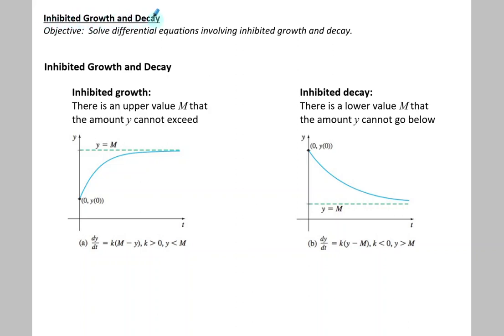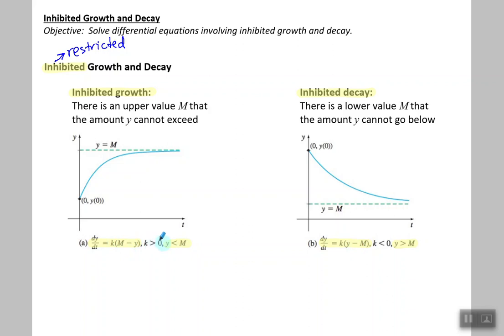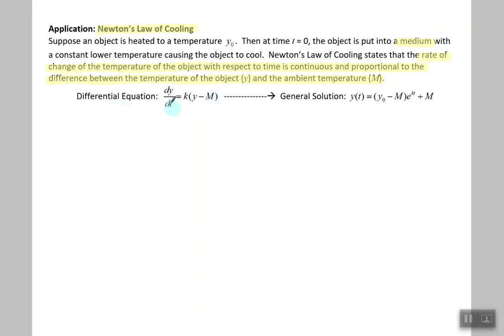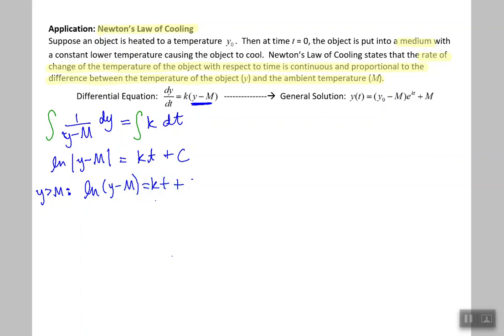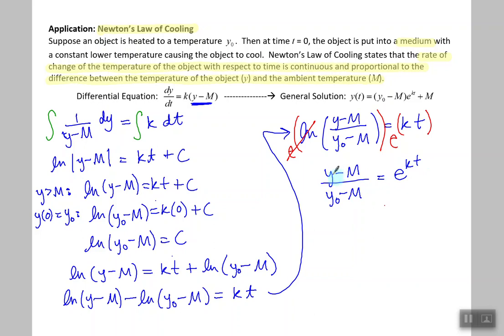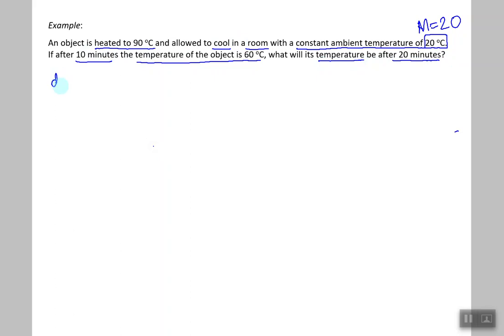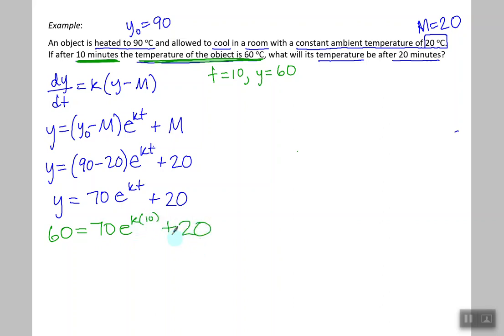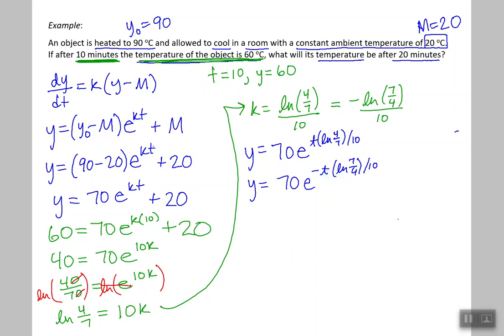5.6b Inhibited Growth and Decay